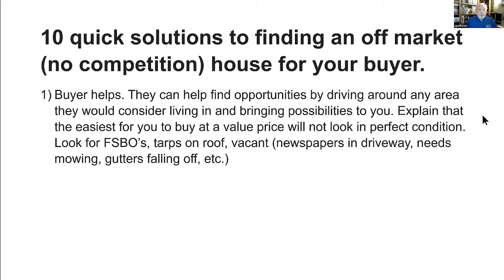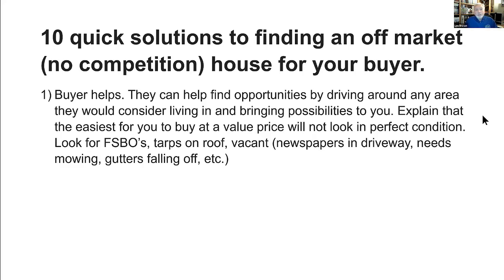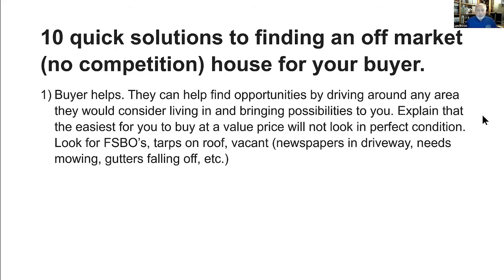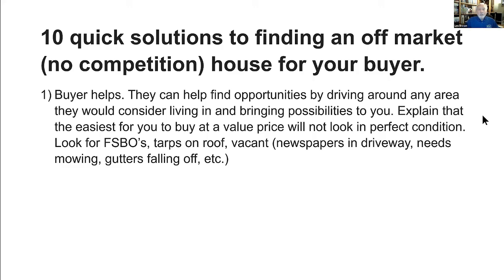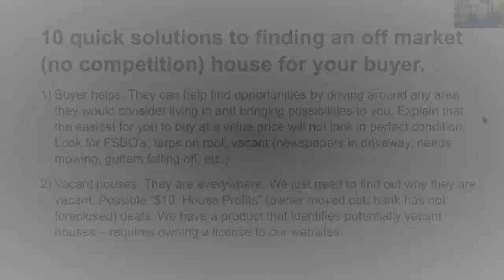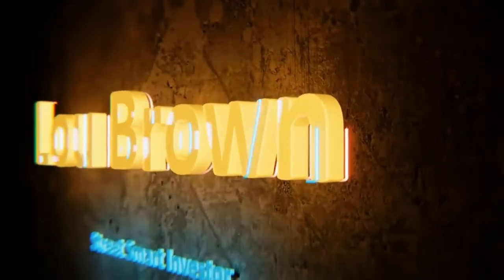10 Quick Solution To Finding An Off Market House For Your Buyer: Buyer Helps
BECOME A MILLIONAIRE! Join the next Millionaire Jumpstart.
At "Millionaire Jumpstart" you're going to be trained, schooled, and taught 'till you're smiling from ear to ear!

You'll learn the exact system Lou Brown uses to this day to find, target, and profit bigger on real estate deals. You'll hear from experts within the Street Smart® community on how they are making more money than ever with this system, and develop your own action plan for success - that you can literally start using to make more money on every deal the minute you leave the event.

LEARN REAL ESTATE INVESTING IN ONE DAY!
If you are JUST getting started in real estate investing, you NEED to attend Lou’s ONE-DAY virtual training where he teaches LIVE over ZOOM, and it's only $1 (yes, one dollar) for SIX HOURS of solid how-to training!

to learn more about this amazing training!

FREE WEBCLASS EVERY SUNDAY
Join us most Sunday nights at 9:00 PM Eastern (6:00 PM Pacific) for Lou’s Success Sunday Webclass. This is a LIVE forum to get your toughest Real Estate questions answered by yours truly each week. Be ready to learn!

PROVEN METHODS FOR REI SUCCESS FROM BEST SELLING AUTHOR LOU BROWN

ABOUT LOU BROWN
Students in all fifty states, across Canada and ten foreign countries have long regarded the training, systems and forms created by Lou Brown at the best in the industry. Quoted as an expert by many publications and authors, “Lou” draws from a wide and varied background as a real estate investor having been buying property since 1977.

He’s invested in Single-family homes, apartments, hotels, developed subdivisions and built and renovated homes and apartments.  Each of these experiences has given him a proving ground for the most cutting-edge concepts in the real estate investment industry today.  He’s widely known as a creative financing genius with his deal structuring concepts.

One of the things that sets Lou apart from others in the real estate education business is his heart for helping not only the people who turn to him for guidance, but anyone involved in the business of real estate. He has served the industry in many volunteer positions such as past President and designated lifetime member of the Georgia Real Estate Investors Association (GaREIA).  He is also the founding President of the National Real Estate Investors Association (NaREIA), which serves as the umbrella association of local investor groups.

Contrary to popular belief, Lou’s trademark phrase; “Yeah Baby” was not stolen from a popular movie from the nineties. He is excited about his life and about helping others to change theirs. Husband, Father, Author, Lecturer, Inventor, Investor, Builder, Designer, and Real Estate Expert are all descriptions of this exciting trainer, he is truly an influencer and inspiration to everyone he meets.